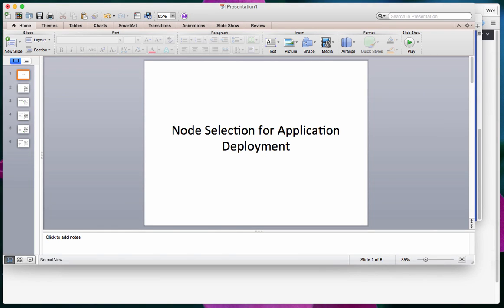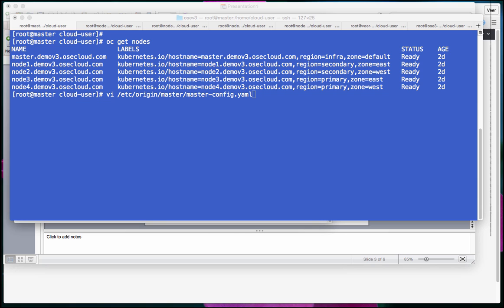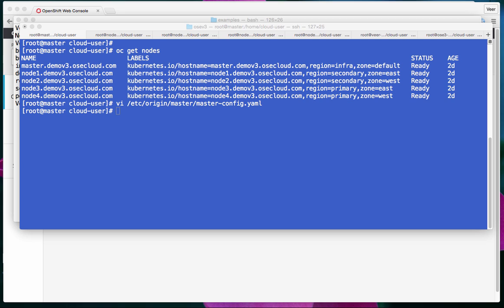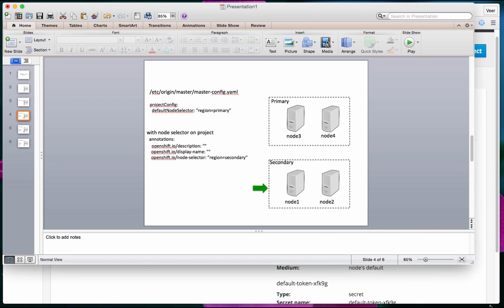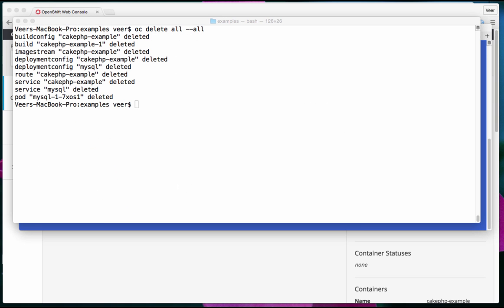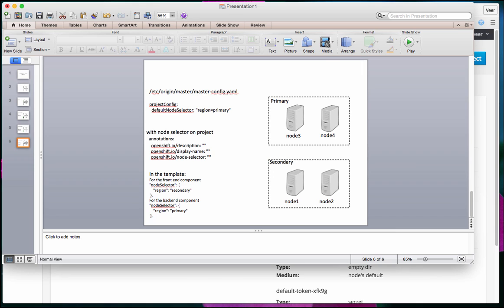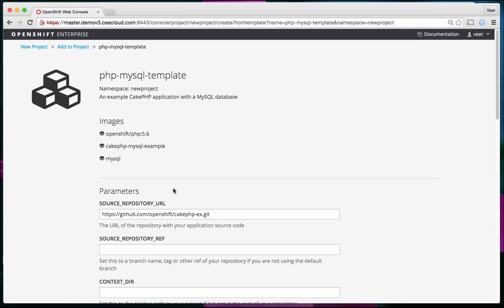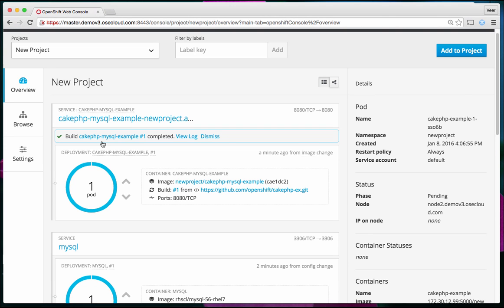OpenShift Demo Part 16: Deploying applications to specific nodes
In this video, Veer Muchandi explains how you can run different parts of your OpenShift projects in different components of your existing infrastructure.